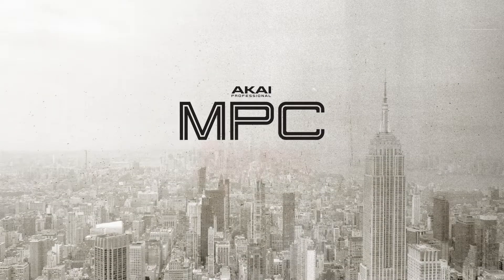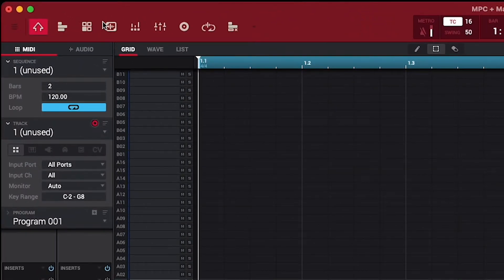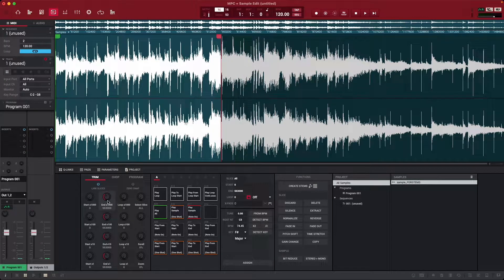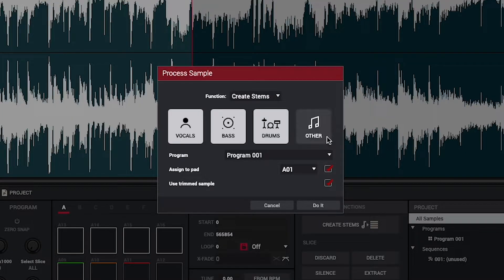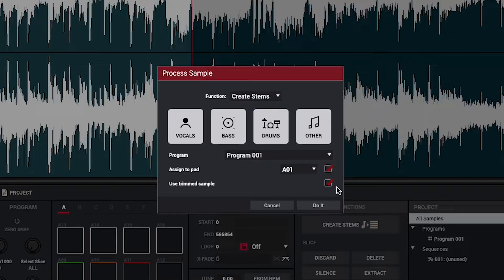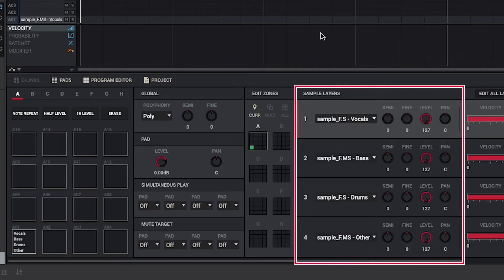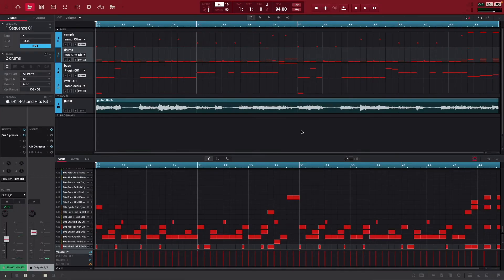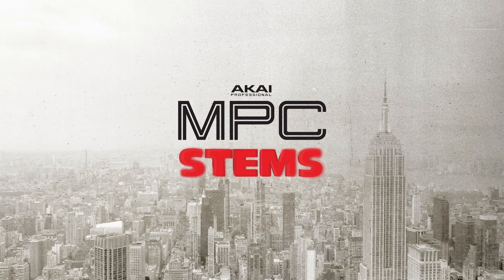MPC Stems | Stem Separation in MPC 2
MPC Stems unlocks an entirely new world of possibilities for music production and sampling. In this video, you’ll learn the basics of using MPC Stems in the MPC 2 software!

0:00 Intro
0:08 Purchase, download & activate MPC Stems
0:25 Import sample into MPC 2
0:48 Create stems
1:12 Edit stems
3:47 Final thoughts & further support